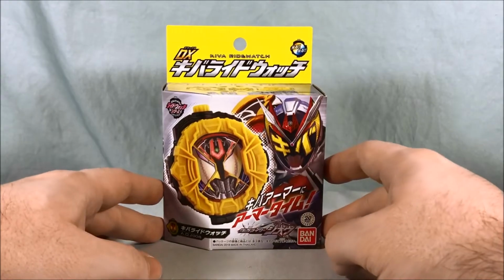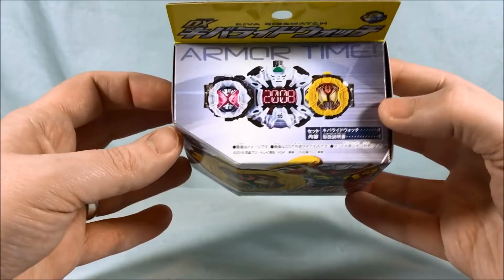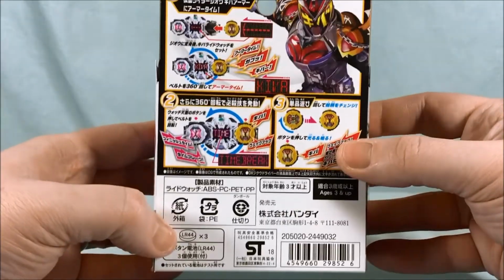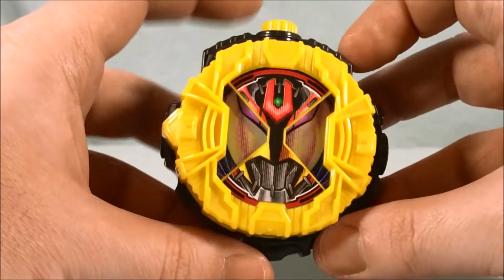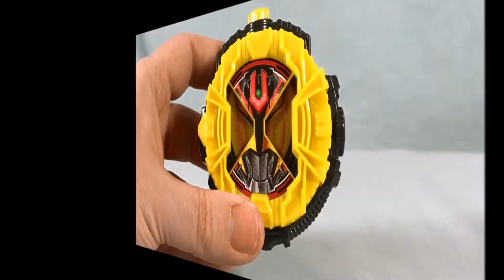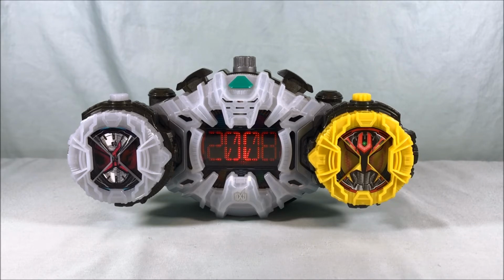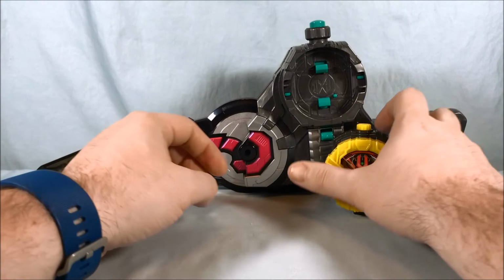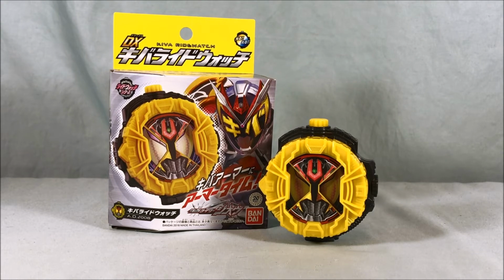Kamen Rider Zi-O DX Kiva Ridewatch Review